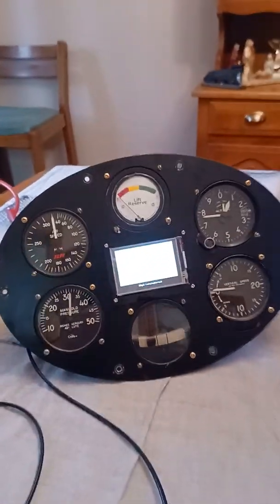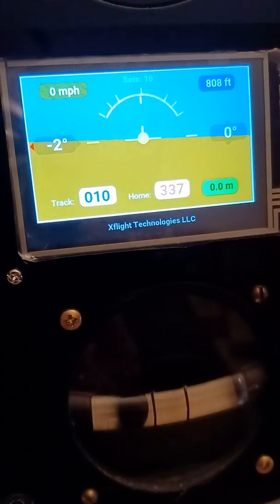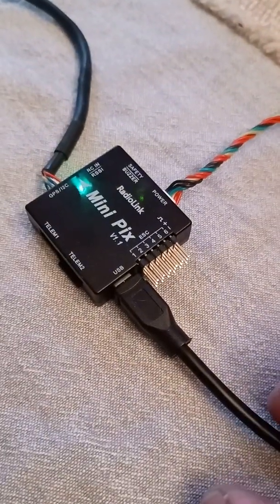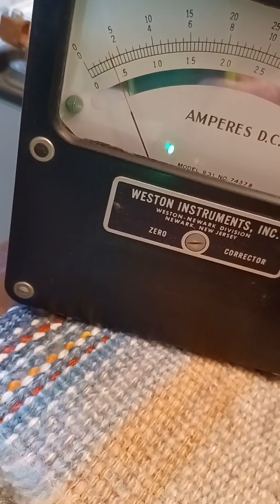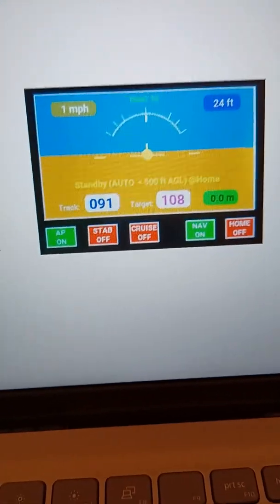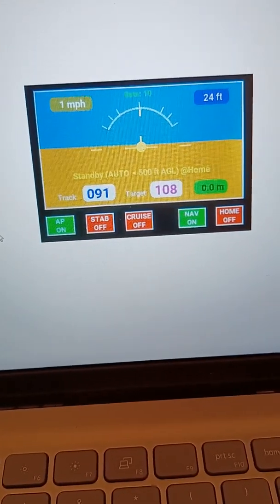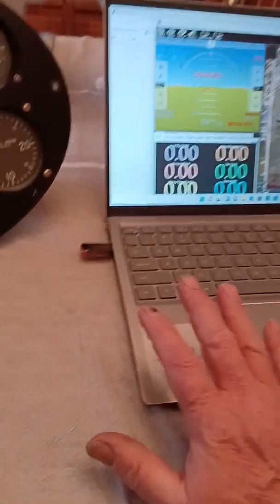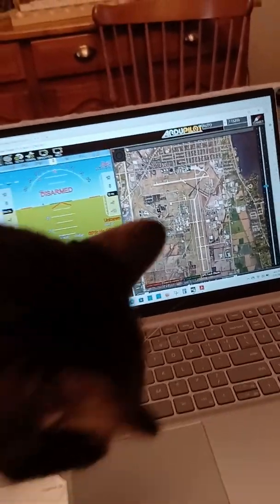Xflight Tech screen and AHRS unit installed in my KR2s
Just a quick video about installing the Xflight Technologies AHRS in N886MJ.  Over the next year I will do a few more as I learn to use it and add the autopilot upgrade.